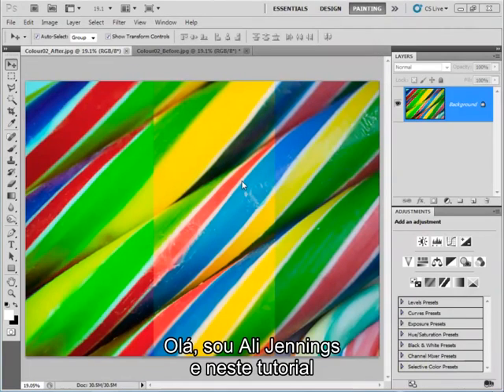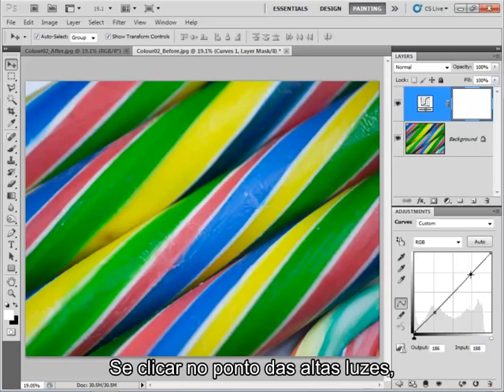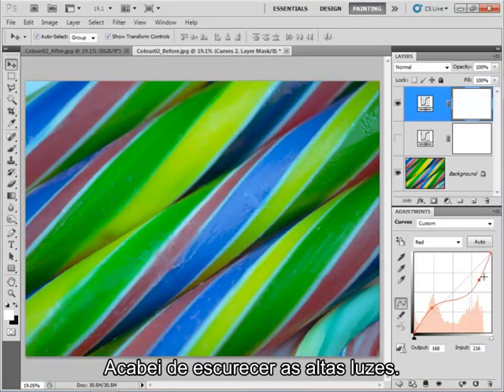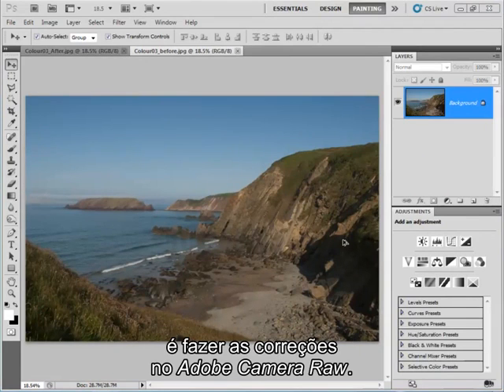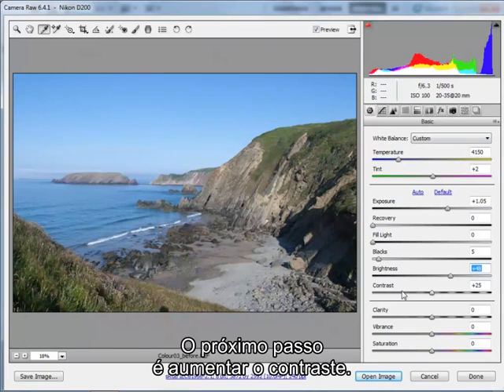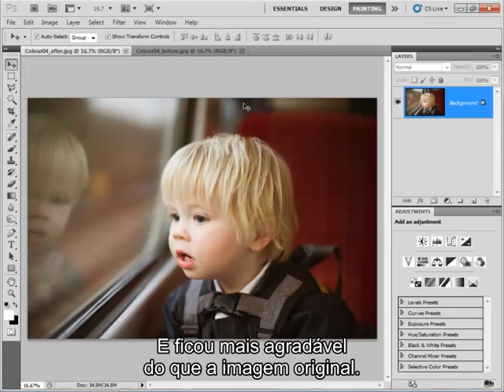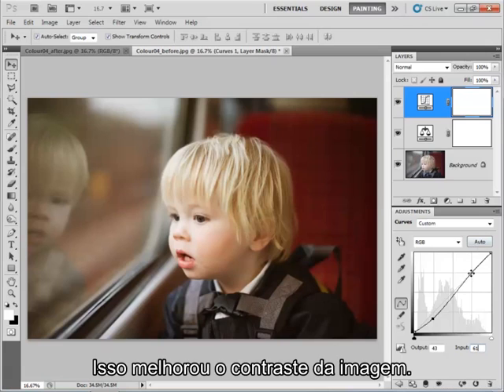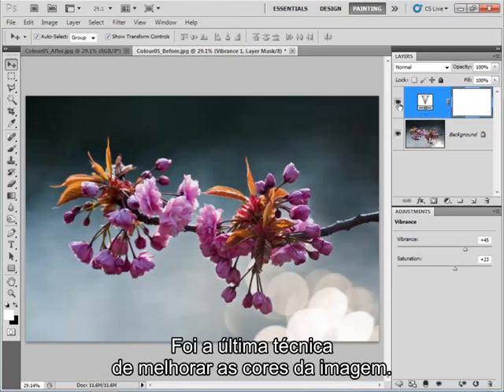Course of Advanced Photoshop _06